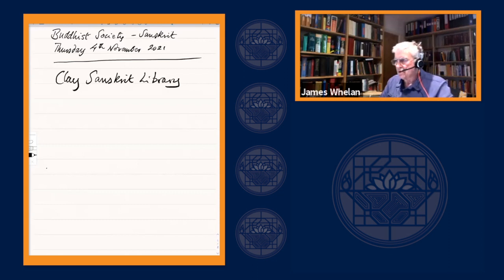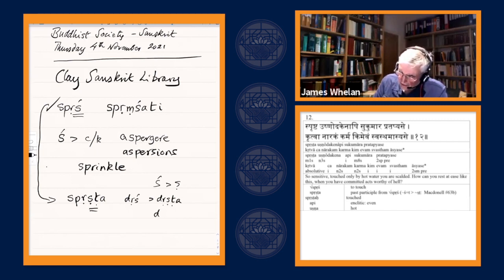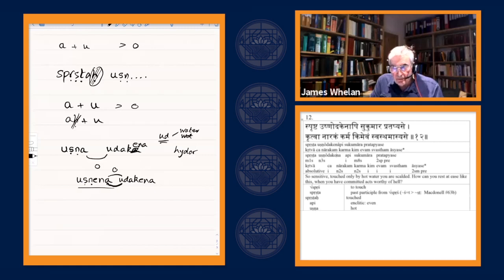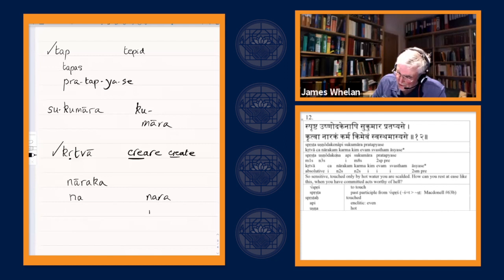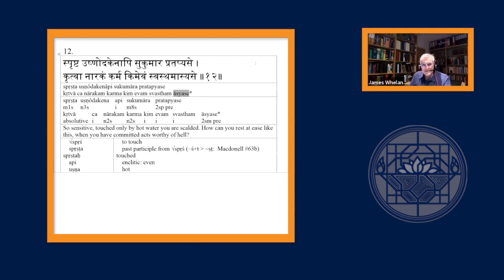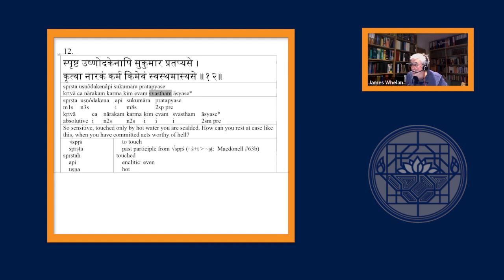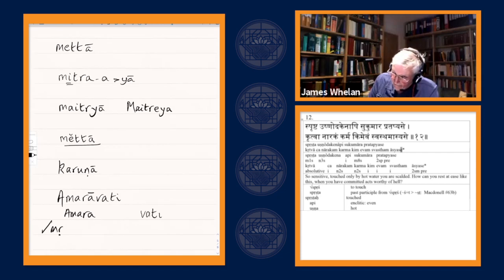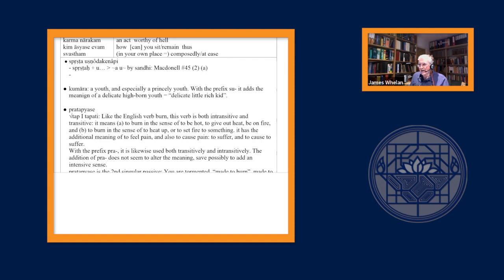Introducing Sanskrit by James Whelan Lesson 10. 4th November 2021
Chapter 7. Verse 12.  Shantideva's Bodह्isattva's Way of Life

Following on from the interest in Ringu Tulku Rinpoche’s excellent teachings on Shantideva's Bodhisattva’s Way of Life, we have chosen to start with Chapter 7, Diligence/Vigour.

This course will be suitable for those who wish to benefit by having the direct flavour of the Sanskrit original without having already gone through the entire language-learning process, but it will also provide context should they wish to engage in the more formal study which James will be offering side by side starting from September.

Students will be going straight into an authentic text, and will be taken through it methodically word by word, with a detailed analysis of the vocabulary, and grammatical explanations sufficient to make sense of the material.

The essence of this teaching system is learning by exposure and repetition, with questions and discussion from the students actively encouraged.

Shāntideva’s Bodhicaryāvatāra, Chapter 7

James has prepared an annotated edition, with the original text (in Devanagari with romanised transliteration), translation, sentence breakdown, with vocabulary and grammar notes. This will be available to all students who register in advance.

Although the primary focus of the classes will be the Bodhicaryāvatāra, advance questions on any aspect of Sanskrit – especially the language and usages of the Buddhist works – will be welcomed and, where appropriate, will be dealt with in the class.

There will also be advance YouTube videos of the material being studied in the class, which will serve multiple purposes: advance preparation, revision, the repetition so vital for language learning, and catching up for those who may have to miss a class. It will also serve as a “taster”.

Links will be provided for study materials available on the internet, including Macdonell’s Sanskrit Grammar for Students, and the Monier-Williams Sanskrit-English Dictionary.